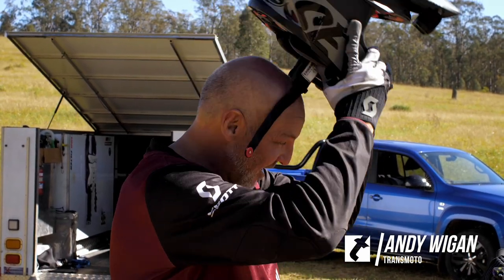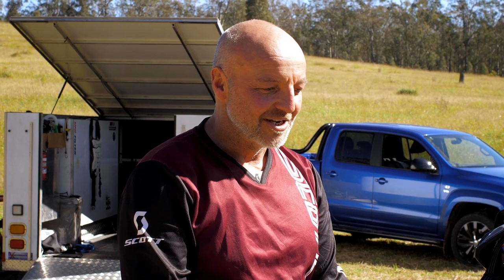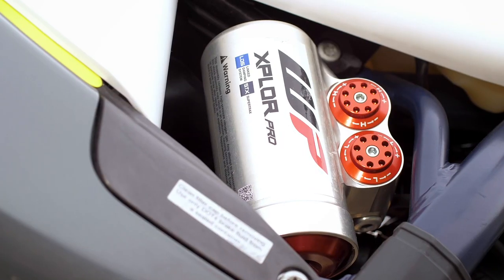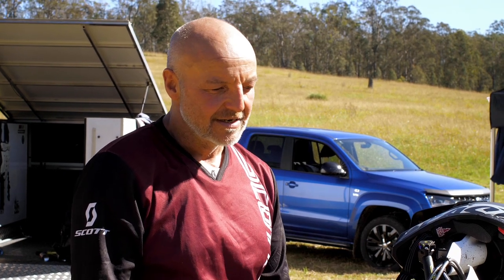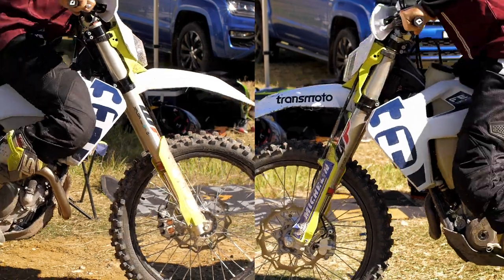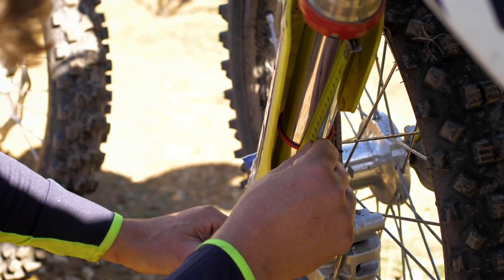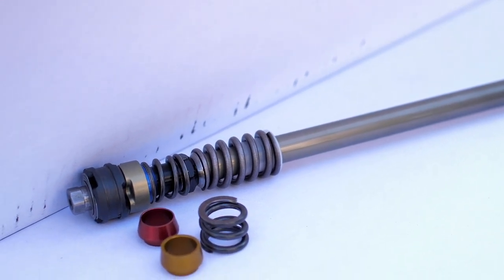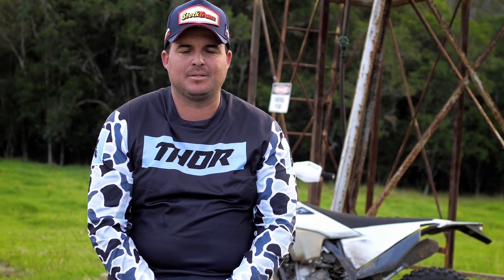WP XPLOR Pro Suspension: What is it & Should You Upgrade? Part 2/2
How much can Husqvarna’s 2020 enduro models be improved by fitting WP’s high-performance XPLOR Pro aftermarket fork and shock? We dive deep with Stefan Appelgren from WP Australia to find out what makes this factory suspension so special...